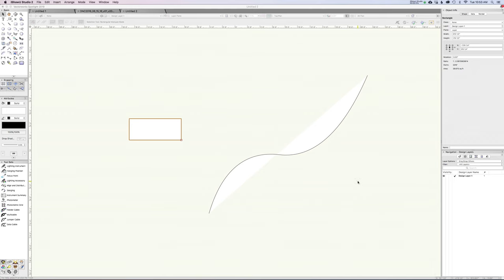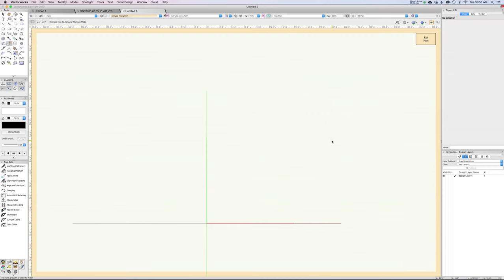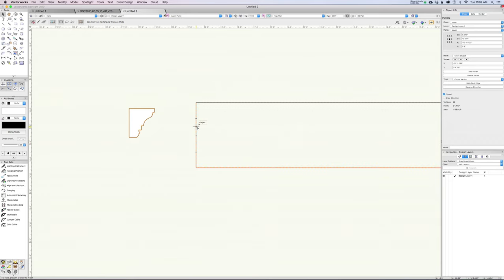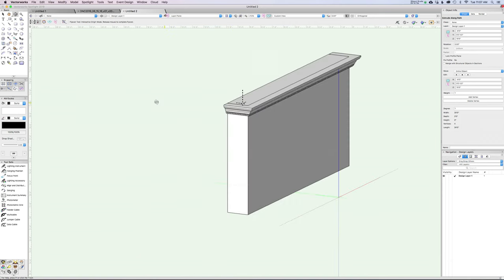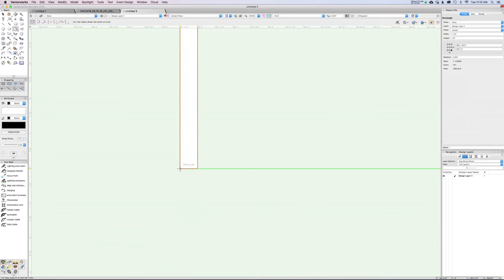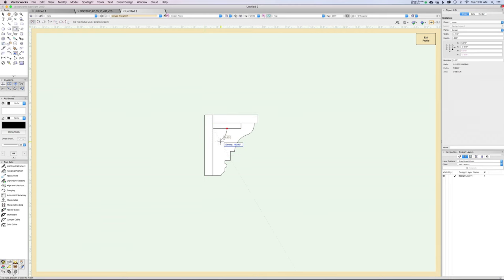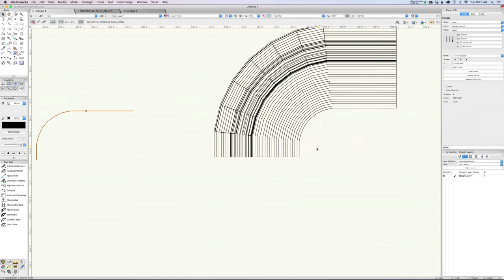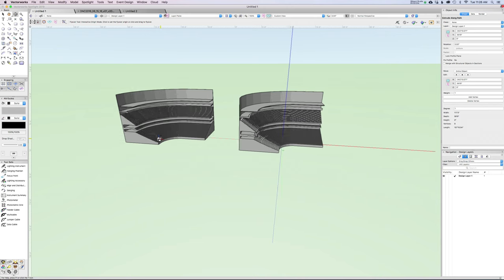02 Vectorworks 3D 101 : Extrude Along Path